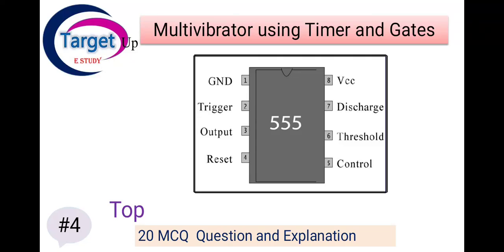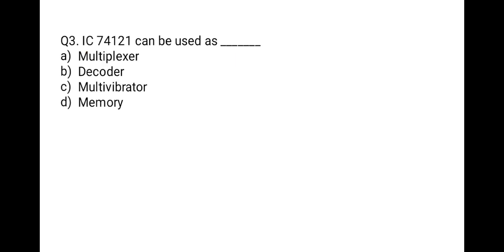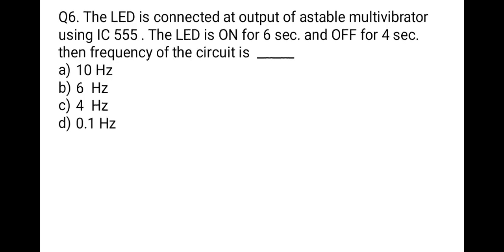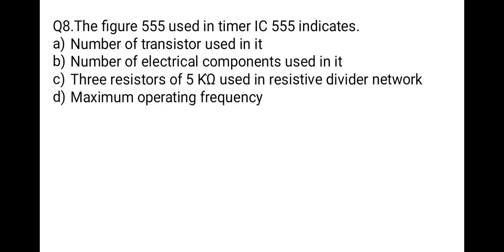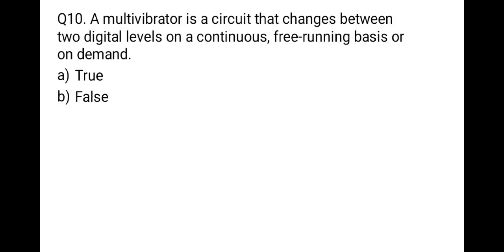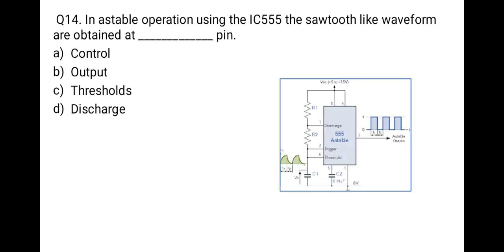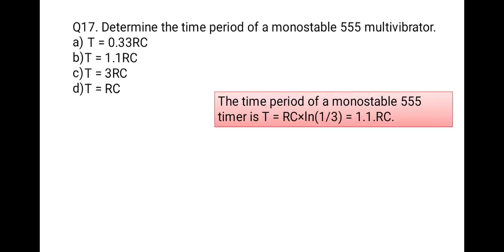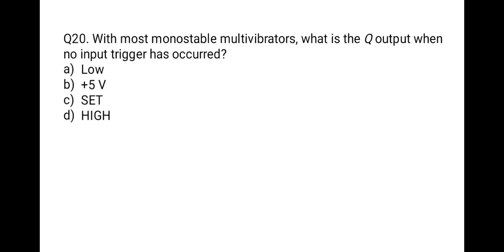Multivibrator using Timer and gates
Multivibrator using Timer and gates related 20 mcq

The IC 555 are also called as _______IC.
_______ trigger inputs are available in IC 74121.
 IC 74121 can be used as _______
 Application of IC 555 are _______
In which IC the three resistors of 5KῺ are connected in series.
The LED is connected at output of astable multivibrator using IC 555 . The LED is ON for 6 sec. and OFF for 4 sec. then frequency of the circuit is  ______
What is the function of the comparators in the 555 timer circuit?
The figure 555 used in timer IC 555 indicates.
A monostable 555 timer has the following number of stable states
A multivibrator is a circuit that changes between two digital levels on a continuous, free-running basis or on demand.
 In sequential timer IC 555 is operated in __________ mode.
IC 555 Pin no. 3 is __________ terminal.
In astable operation using the IC555 the sawtooth like waveform are obtained at _____________ pin.
Time period of astable multivibrator by using NAND gate is ______.
 ______ IC is single shot multivibrator.
 Determine the time period of a monostable 555 multivibrator.
Free running frequency of Astable multivibrator?
An astable multivibrator requires
 With most monostable multivibrators, what is the Q output when no input trigger has occurred?